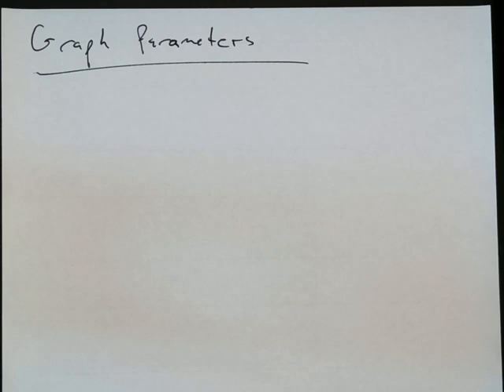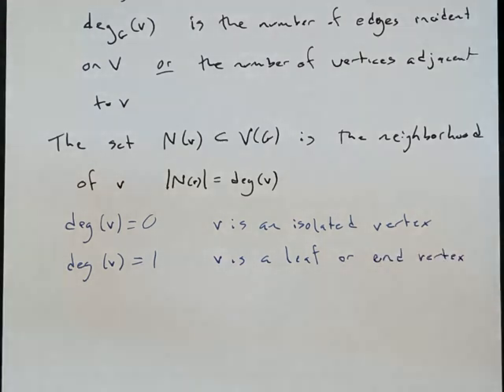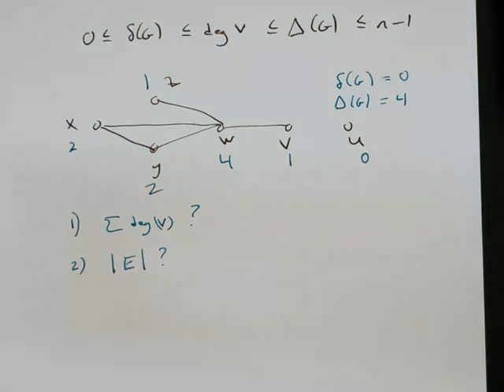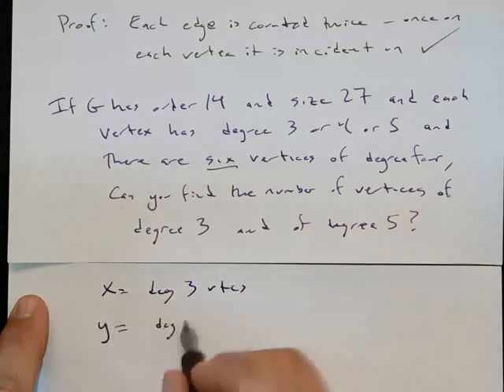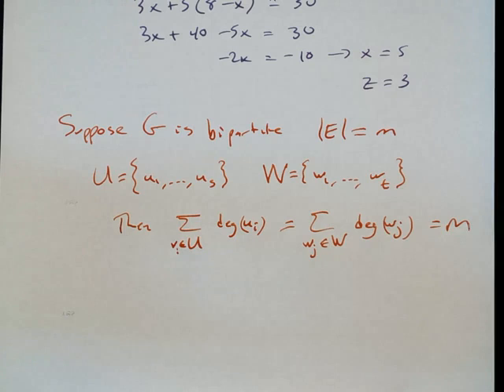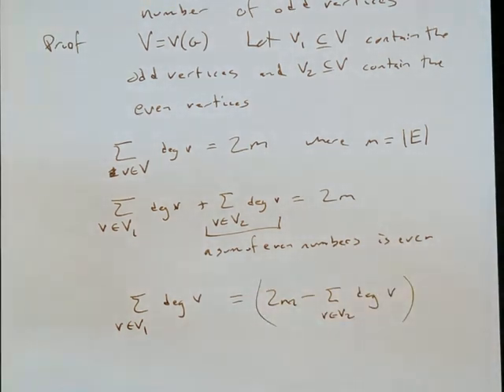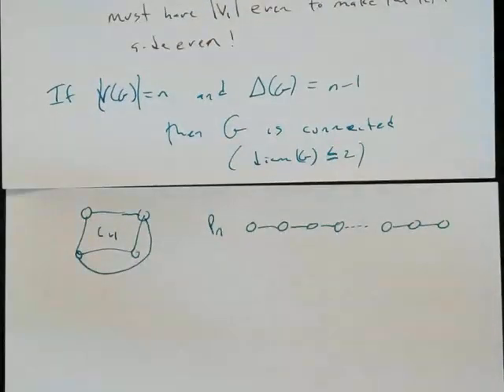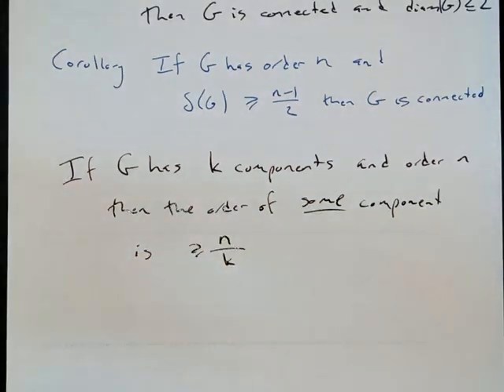SMA342 09092024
Class recording for SMA342 Graph Theory for Monday September 9, 2024